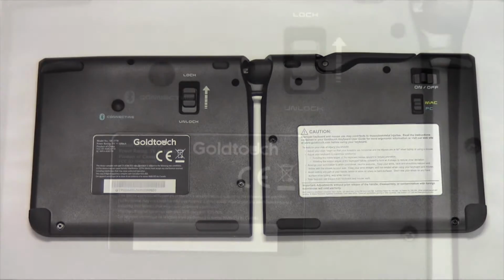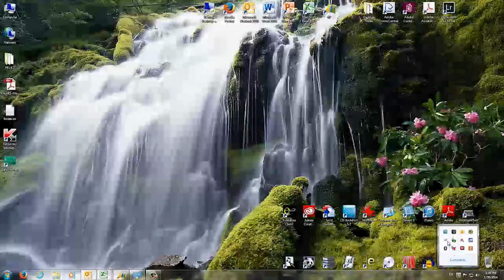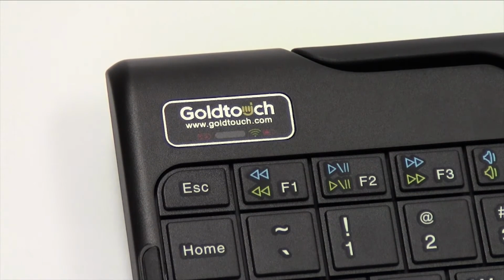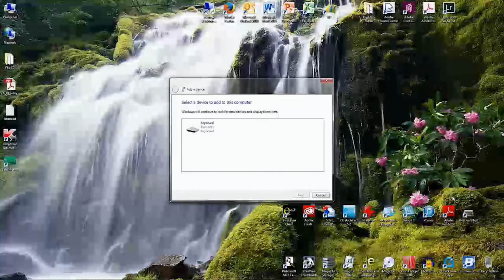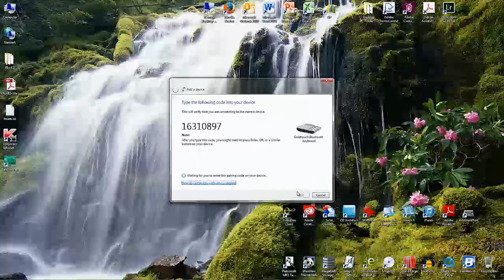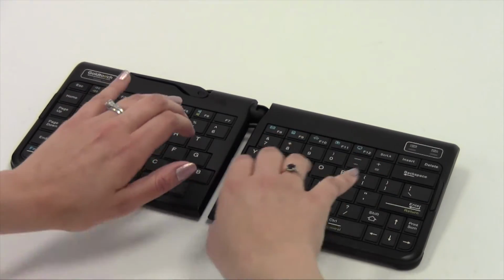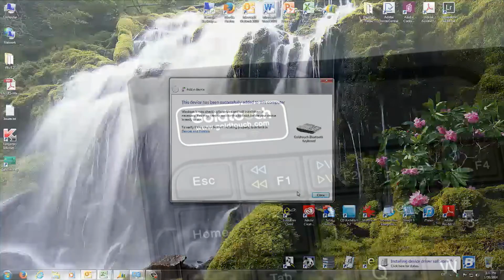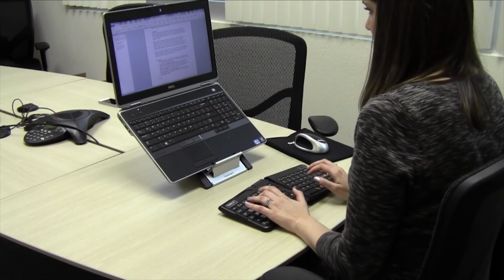How to connect a Bluetooth Keyboard to PC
The Goldtouch Go!2 Bluetooth Ergonomic Mobile Keyboard can easily pair with a variety of Bluetooth enabled devices. This video will walk you through the process to setup and pair your Goldtouch Go!2 Bluetooth Mobile Keyboard with your PC.

We cannot provide specific support to brands other than Goldtouch. If you have questions about a brand other than Goldtouch, please reach out to the manufacturer.

We have how-to videos like how to pair a wireless device to your computer or laptop, ergonomic product spotlights, the benefits of ergonomics in the workplace, and more!

How to pair a Bluetooth Wireless keyboard with your Mac OS
How to pair a Bluetooth Wireless keyboard with your iPhone or iPad